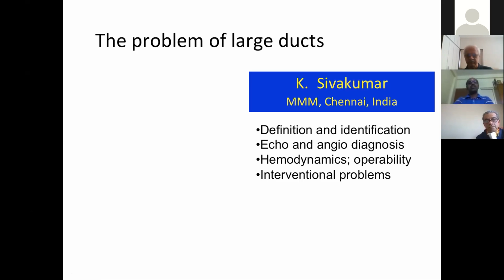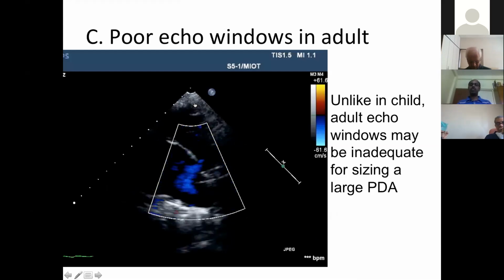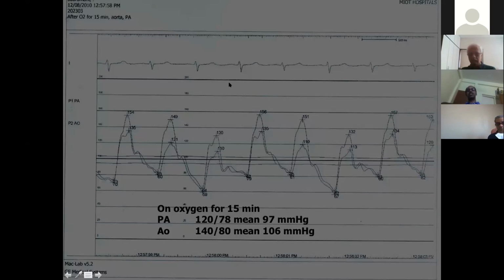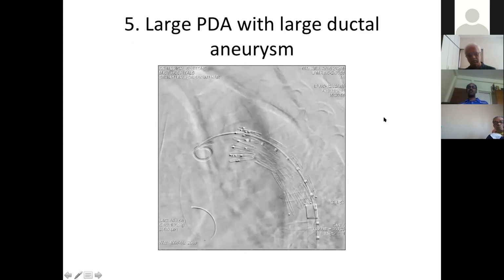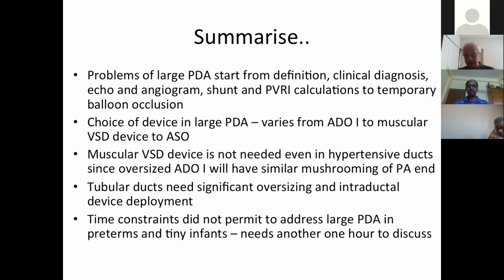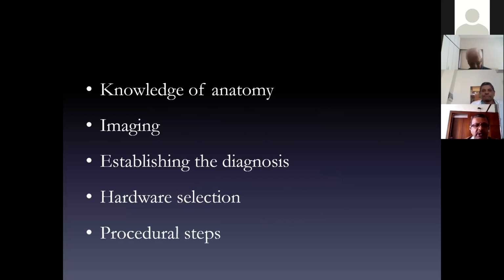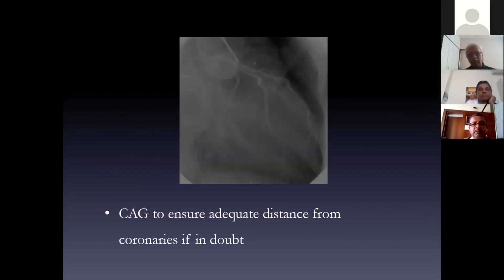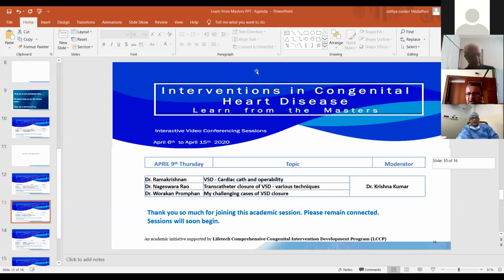Interventions in Congenital Heart Disease - Learn from the Masters - S1: D3 by LCCP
Series 1 Coordinator : Dr Nageswara Rao
Moderator: Dr Bharat Dalvi / Dr Nageswara Rao Koneti
Dr K. Sivakumar:   Challenges and approach in large PDA - emphasis on atypical ducts
Dr. Jayranganath: Transcatheter closure of RSOV: my difficult cases
Dr. Sreeram Narayanaswamy (UK): Safety and PPE of Pediatric cardiologist during  pandemic of Covid 19

An Academic Initiative by LCCP ( Lifetech Comprehensive  Congenital  Intervention  development  Program)